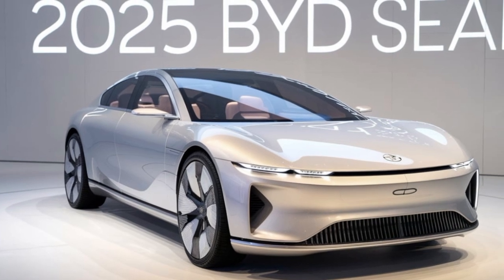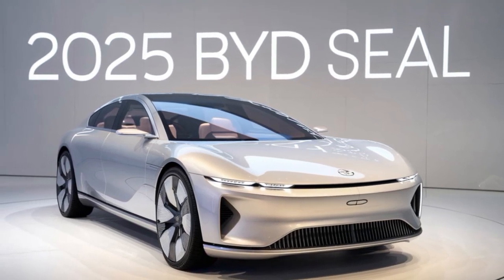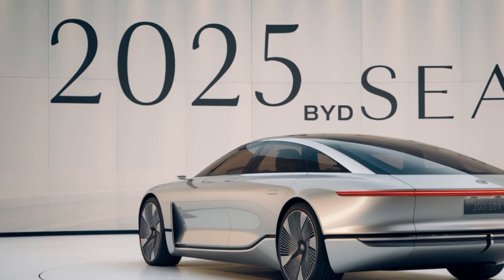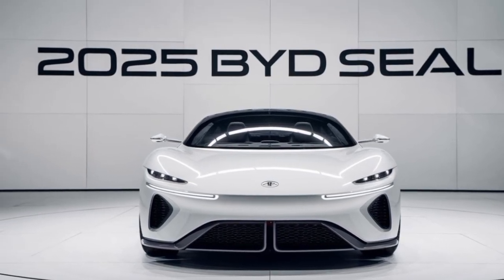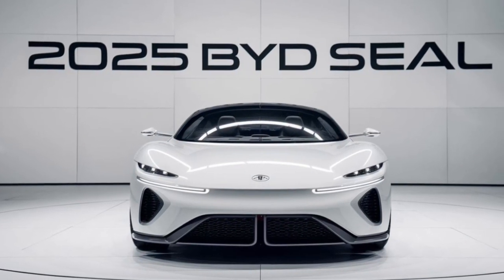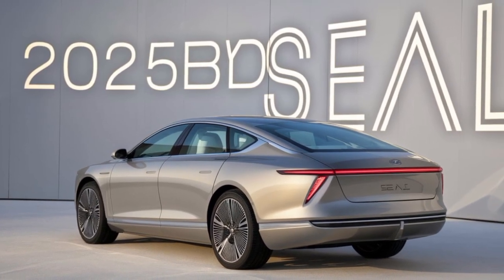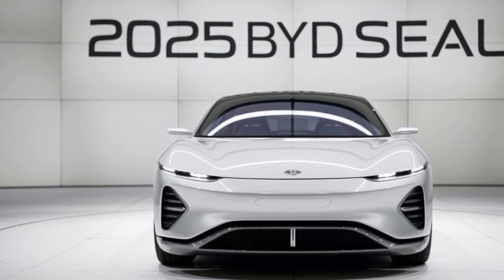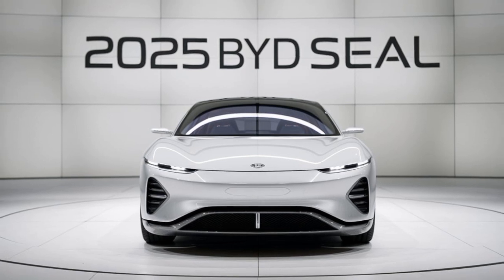2025 BYD Seal: The Ultimate Electric Sedan with Unmatched Performance!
2025 BYD Seal: The Ultimate Electric Sedan with Unmatched Performance!

Could the 2025 BYD Seal be the most groundbreaking electric vehicle of the decade? We got our hands on this futuristic EV, and it’s packed with surprises you won’t believe! From insane acceleration to mind-blowing tech features, the BYD Seal is ready to shake up the auto industry. Join us as we explore why this car is making waves, and see for yourself if it’s ready to take the crown from Tesla and other top brands. This is the one EV review you can't afford to miss!

Top 10 Related Titles:

1. 2025 BYD Seal: The EV That Will Change Everything!
2. BYD Seal 2025: The Electric Sedan Taking the World by Storm!
3. Is the 2025 BYD Seal the Ultimate Tesla Challenger?
4. 2025 BYD Seal vs Tesla Model 3: Which EV Comes Out on Top?
5. BYD Seal 2025 Review: The Future of Electric Cars Is Here!
6. 2025 BYD Seal: 5 Things You Didn’t Know About This EV!
7. Why the 2025 BYD Seal Is a Game-Changer in the EV Market?
8. BYD Seal 2025: An EV Revolution You Need to See!
9. 2025 BYD Seal: Everything You Need to Know Before You Buy!
10. BYD Seal 2025: The Electric Sedan That’s Shaking Up the Market!